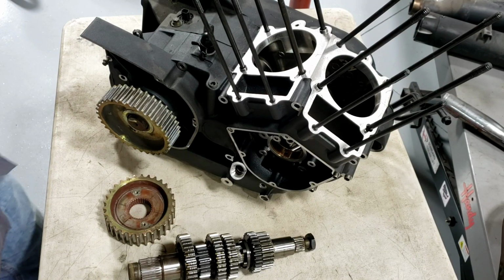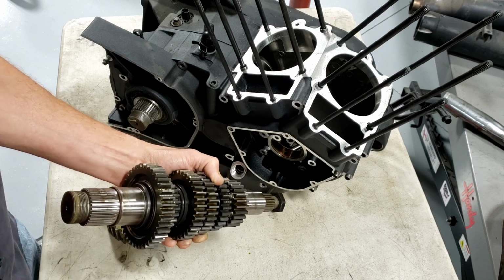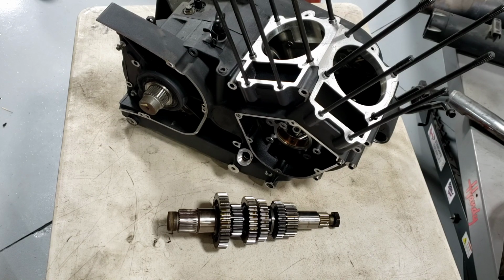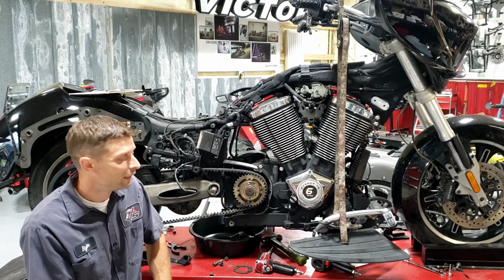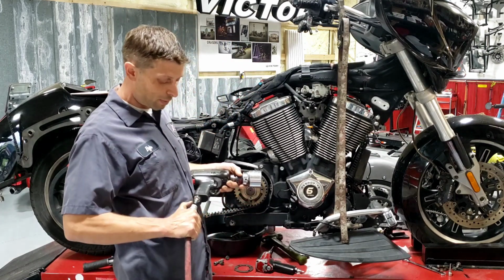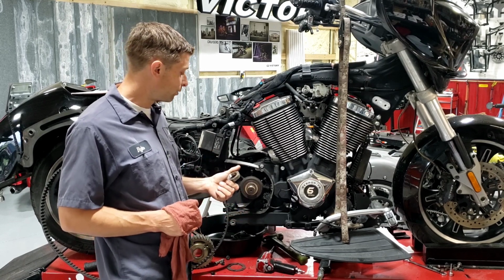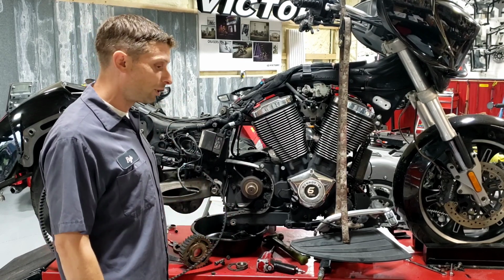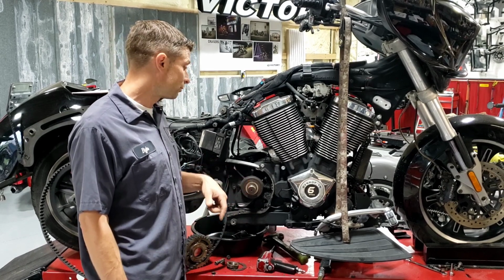Victory Output Shaft and Drive Sprocket Service